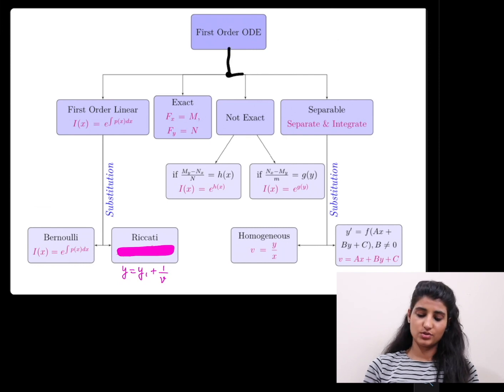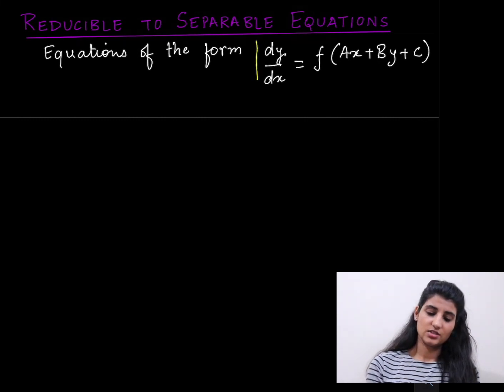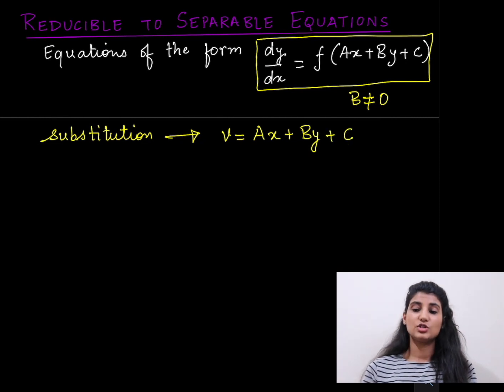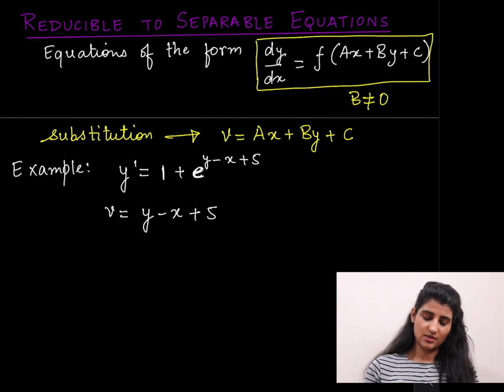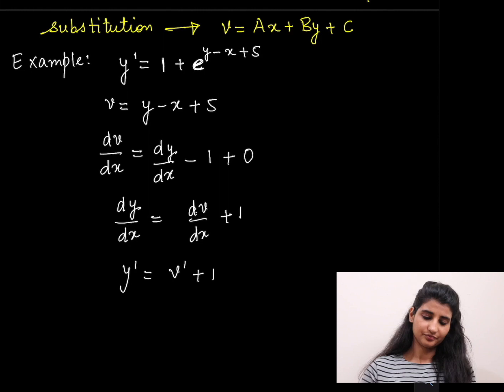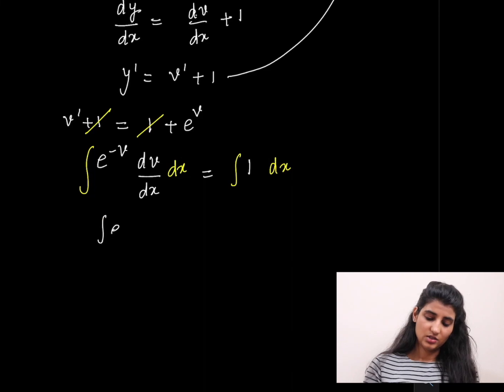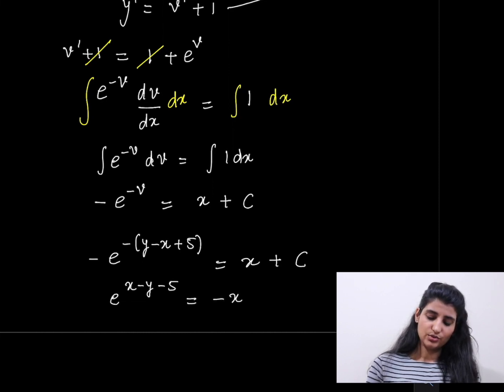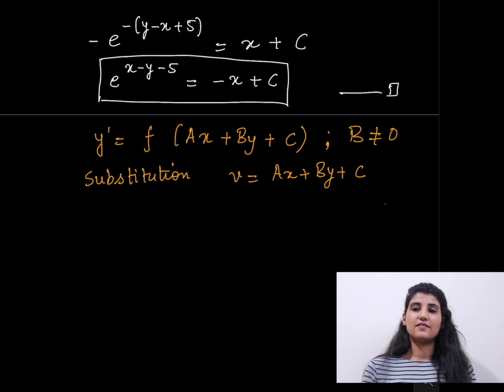Video 8: y'=f(Ax+By+C); B is nonzero